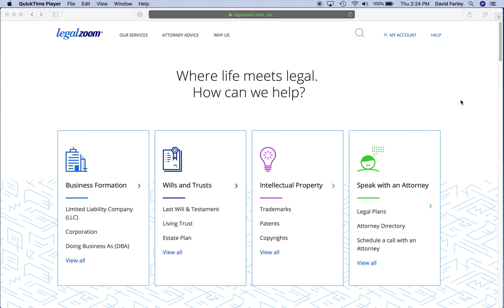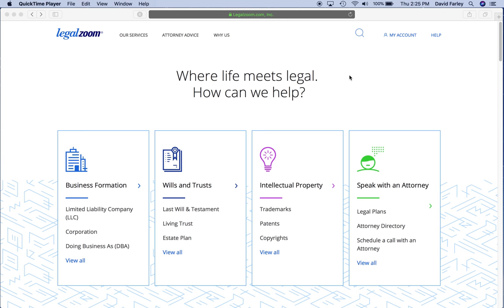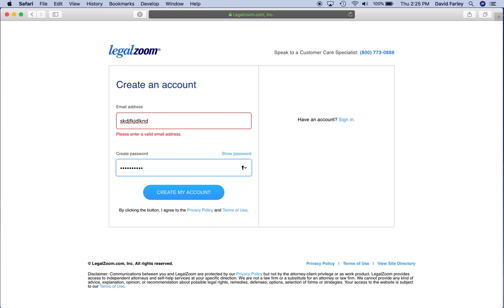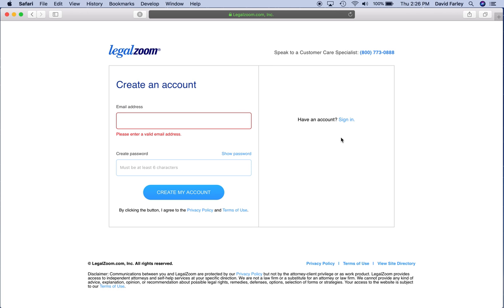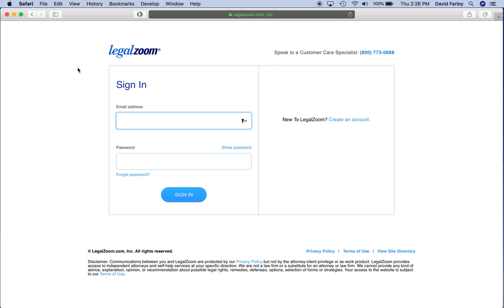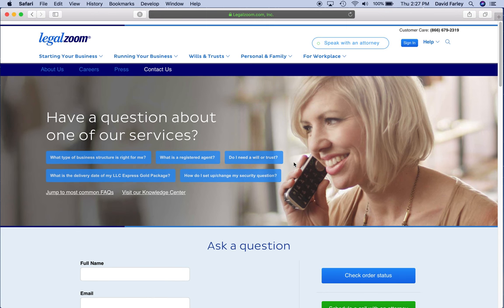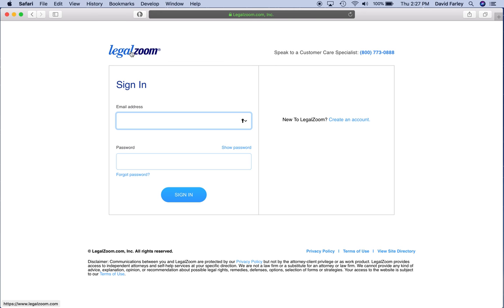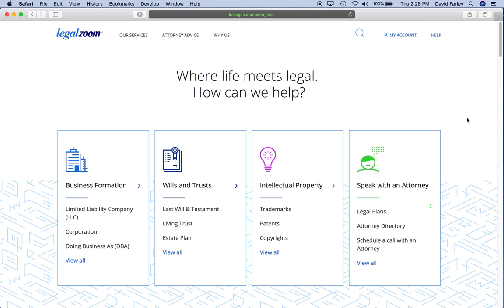Why does LegalZoom's UI hate me?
Do any other LegalZoom customers get burned by this? You think you're signing into your account but, in fact, you're on the page to create a new account. And, yeah, I see "create account" is in giant letters but when I click "sign in," I don't pay attention to what's next; I just start entering my account info. What percentage of websites take you to a registration page when you click "sign in" or "access my account?" Maybe 0.001%?

p.s. I understand this micro-rant takes me one step closer to being the old guy standing on his porch yelling, "get off my lawn." I'm okay with that.

p.p.p.s. I'm a very happy LegalZoom customer. It's just the darn log-in screen that frustrates me.

p.p.p.p.s. Now, I'm just showing off with all these post-scripts.